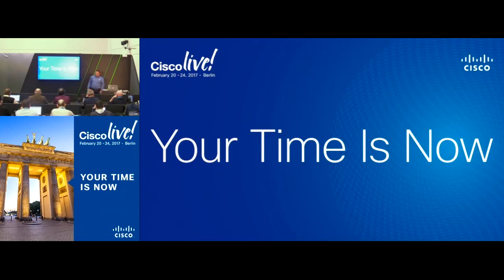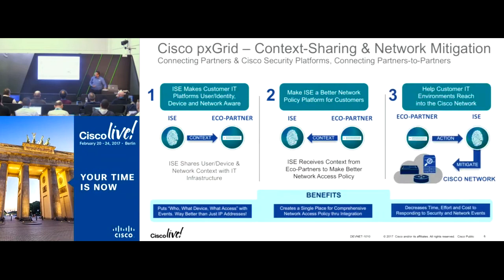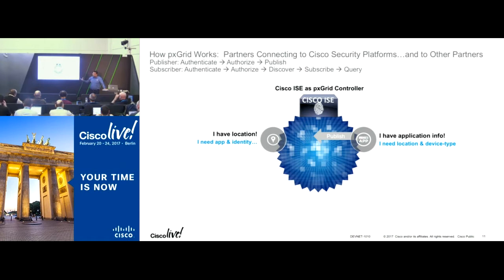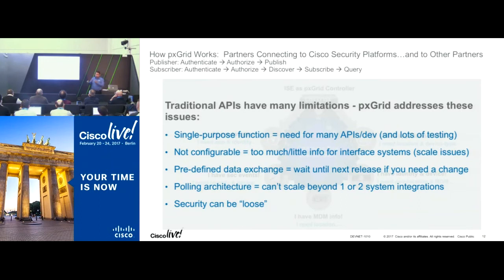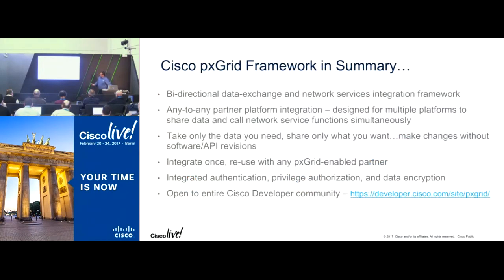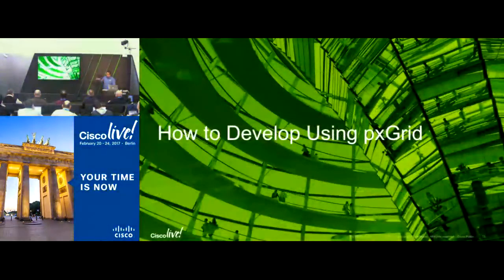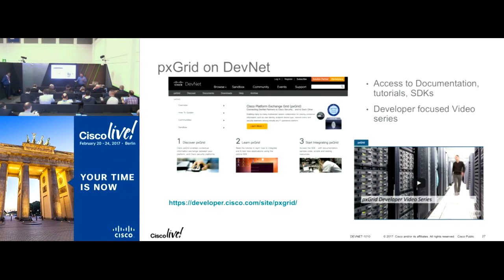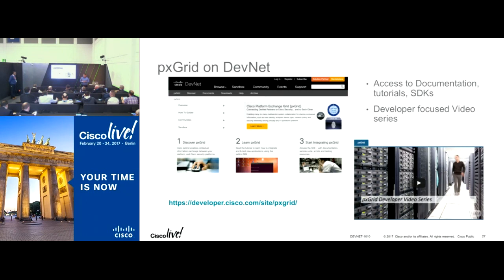Using Cisco pxGrid for Security Platform Integration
A classroom session from the DevNet Zone at Cisco Live Berlin 2017. Learn about the Cisco Platform Exchange Grid (pxGrid) publish/subscribe/query information exchange framework that enables multi-vendor, cross-platform network system collaboration among IT infrastructure such as security monitoring and detection systems, network policy platforms, identity and access management platforms, and virtually any other IT operations platform. This session will cover pxGrid architecture, integration use-cases, and how ecosystem partners can integrate with Cisco Identity Services Engine (ISE) and other Cisco security platforms using the pxGrid SDK. This session will cover: Functional and architectural basics of Cisco Platform Exchange Grid (pxGrid) for information exchange framework for creating integration between DevNet partner platforms and Cisco security products. Integration use-cases such as utilizing pxGrid for executing threat response actions on the network and using identity, endpoint device and user access privilege context to enhance our DevNet partners analytics, forensics and reporting.